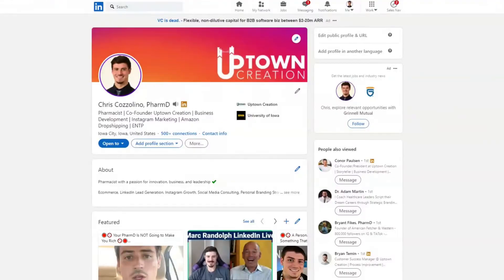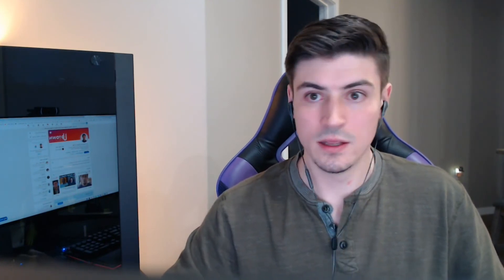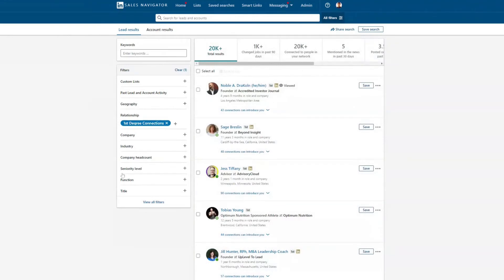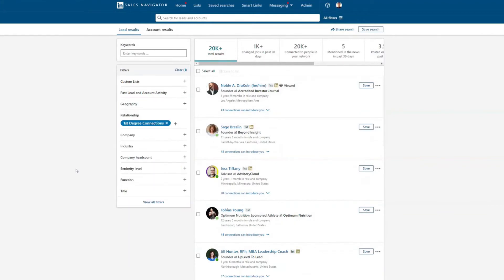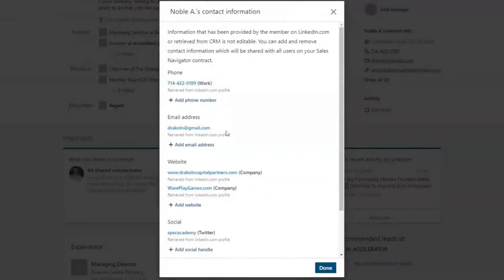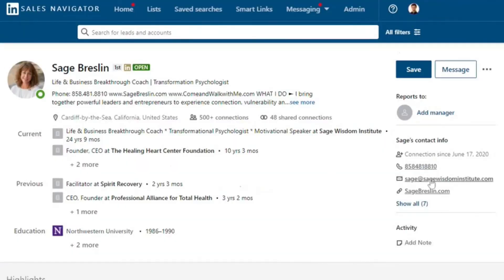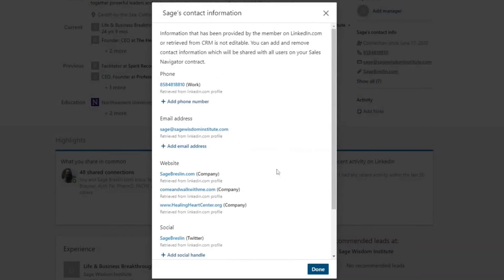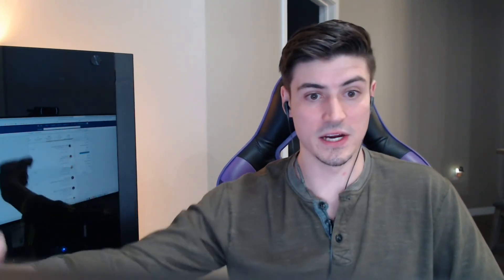How To Find Phone Numbers and Email Addresses On LinkedIn | Scrape Emails On LinkedIn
🔥 This is how to find the email addresses and phone numbers of your 1st degree connections on LinkedIn